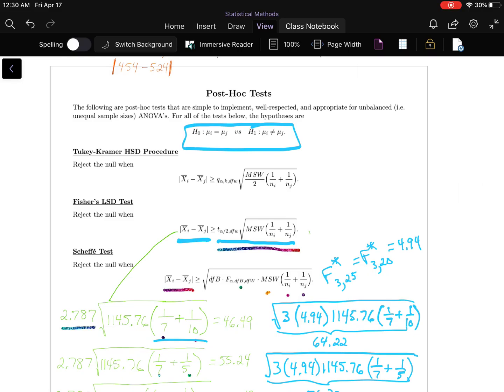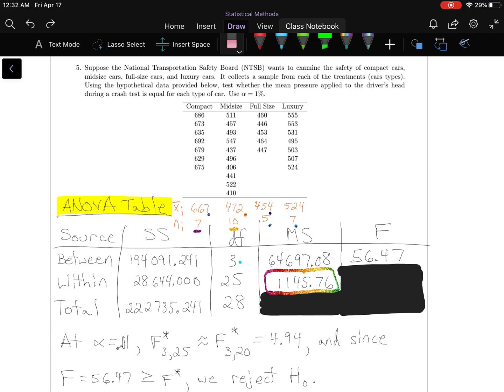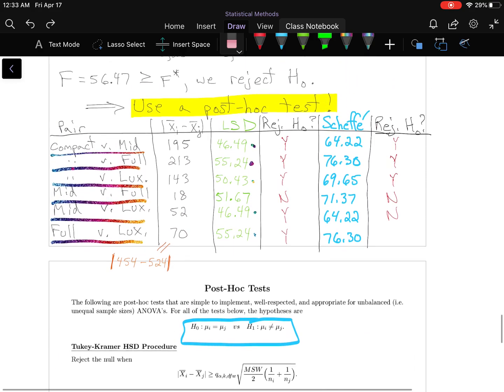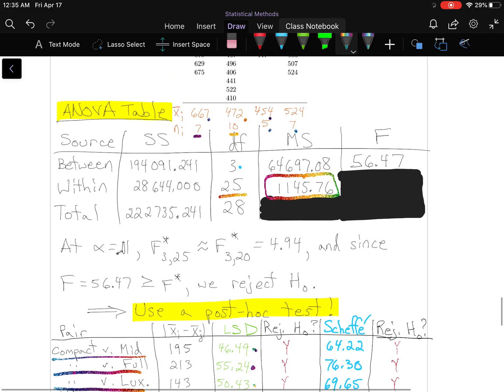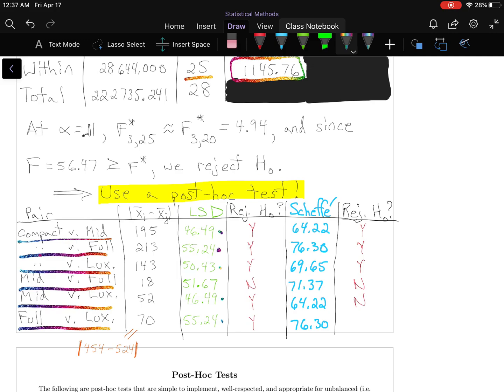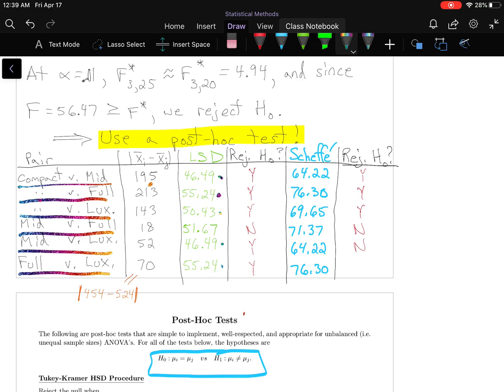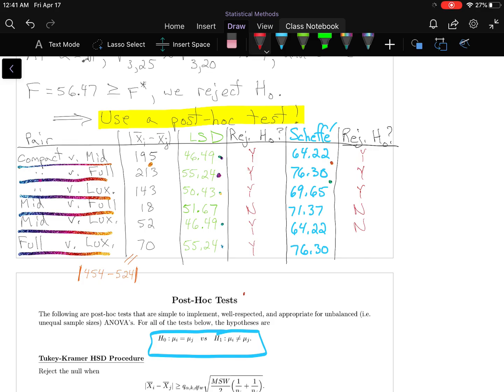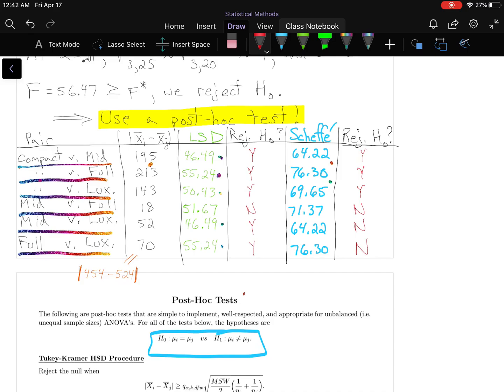ANOVA - Post Hoc Analyses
Learn how to perform post-hoc analyses after rejecting the null hypothesis in an ANOVA.